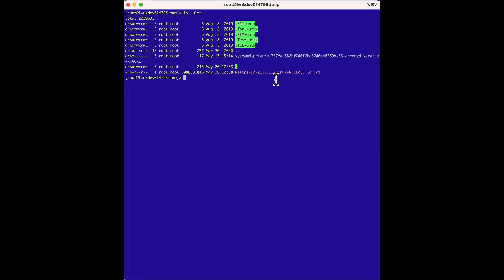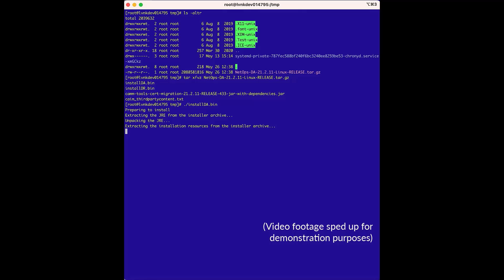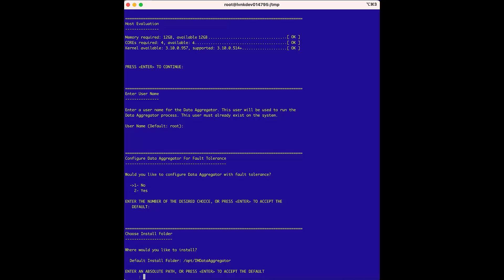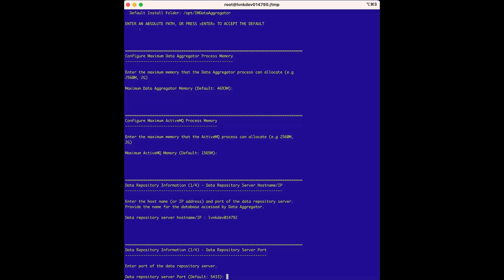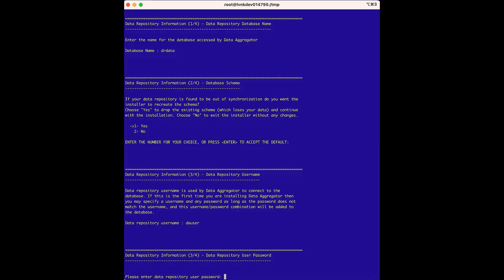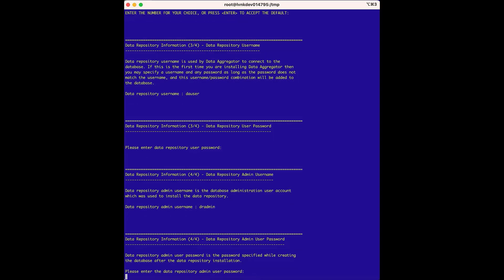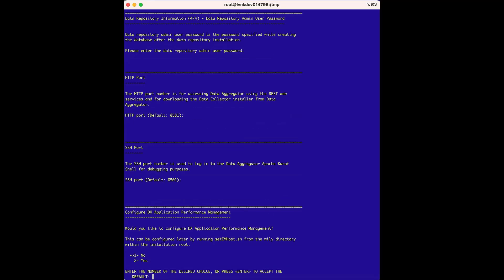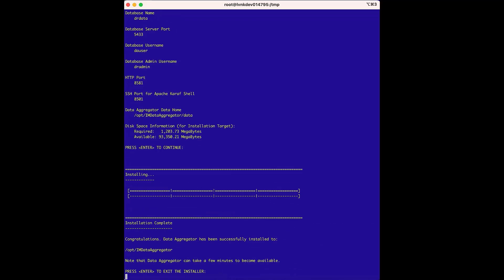Install the Data Aggregator for DX NetOps Performance Management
Learn how to install the Data Aggregator as a part of the DX NetOps Performance Management installation process in order to aggregate the network item data from the Data Collectors into the data repository.